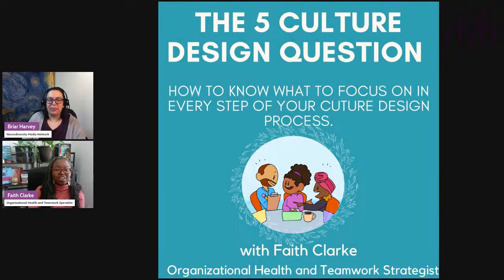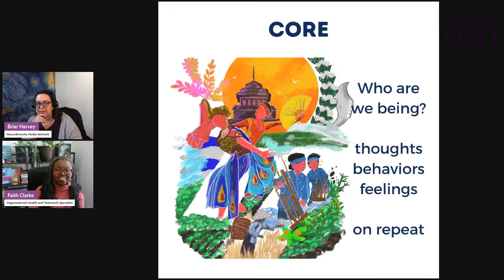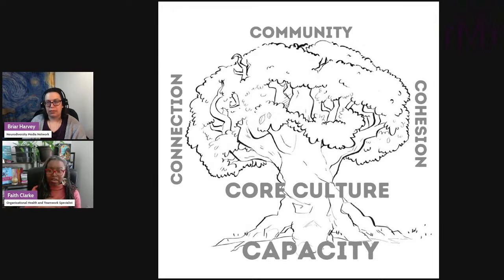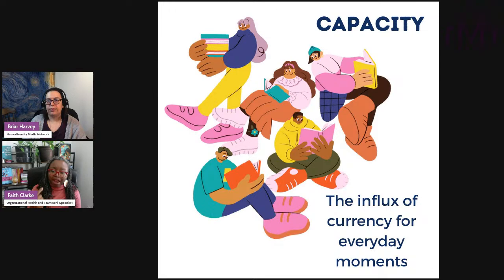Work Culture Design w/ Faith Clarke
The Five Essentials of Designing Culture.